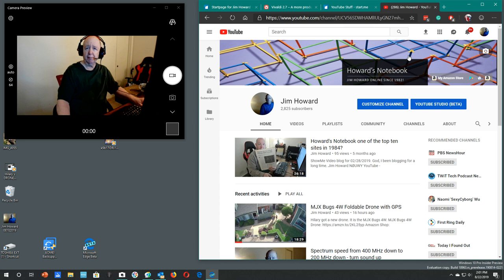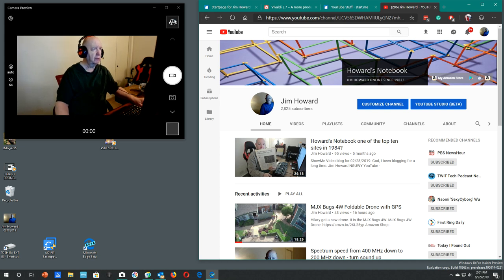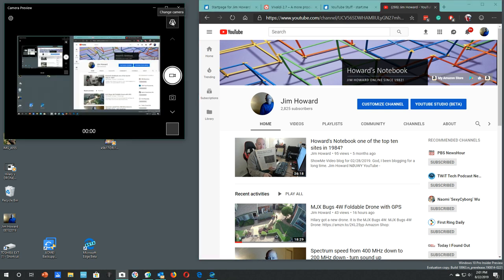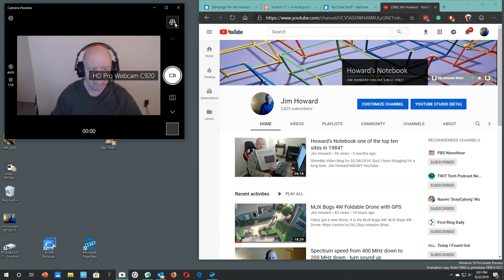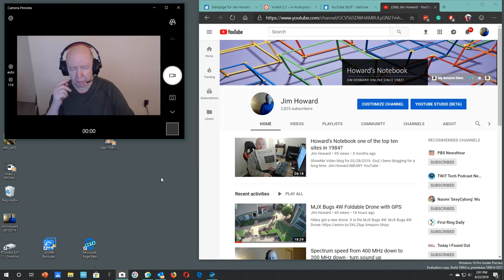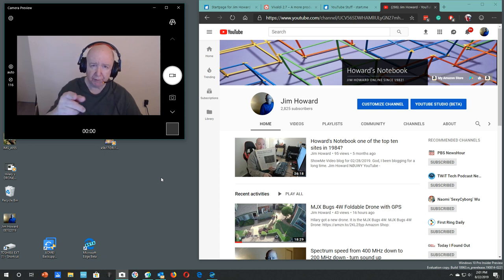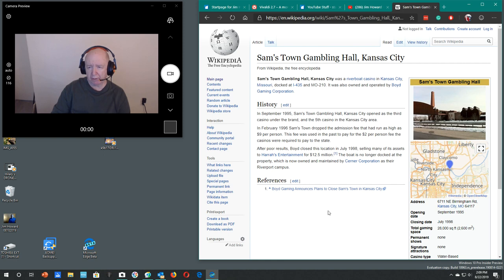A trip to a casino in Oklahoma and my history of casino visits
Some video using the Sony cell phone of my trip to Border Casino.  It is located off of Exit 1 of I-35 near the Oklahoma/Texas border.
I also talk in this video about my history of visits to casinos.